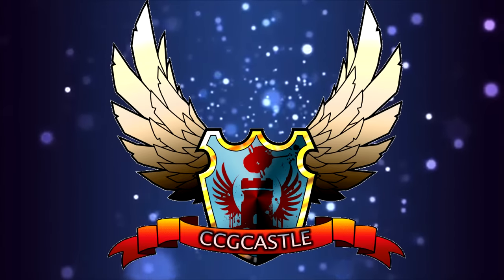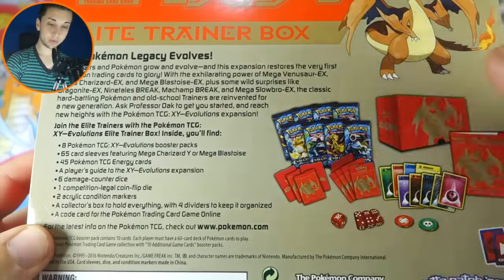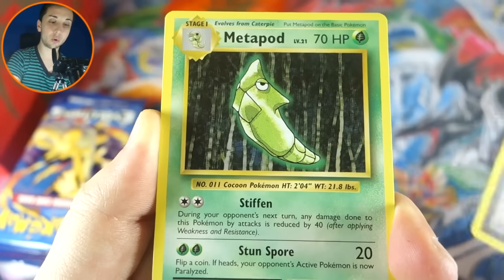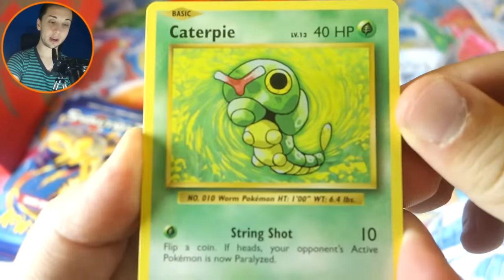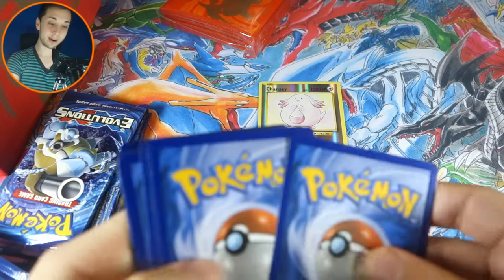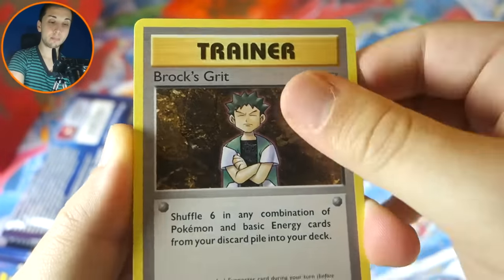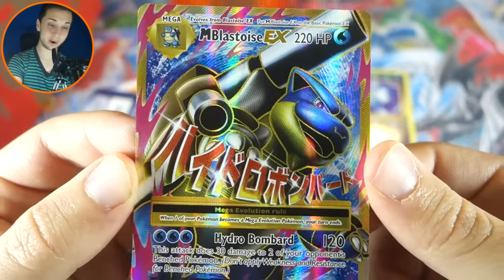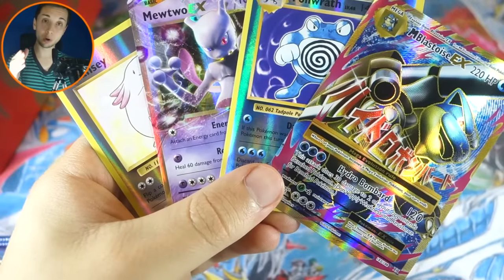Pokemon Cards - XY Evolutions Mega Charizard Elite Trainer Box Opening Battle!